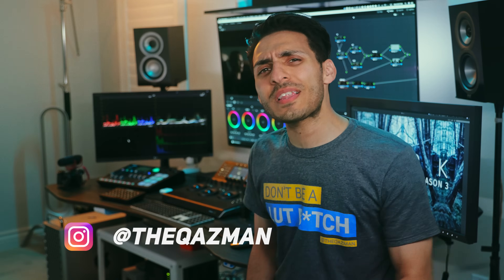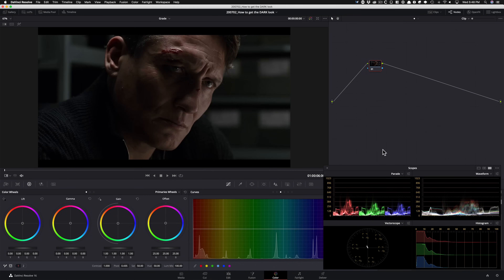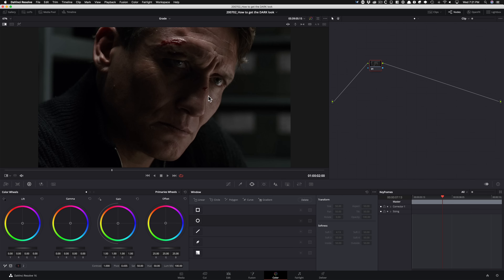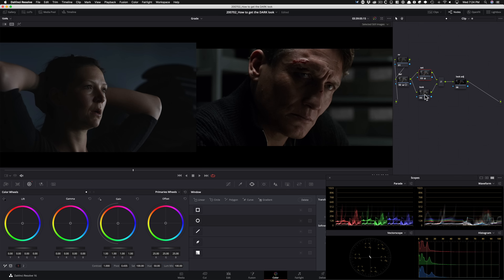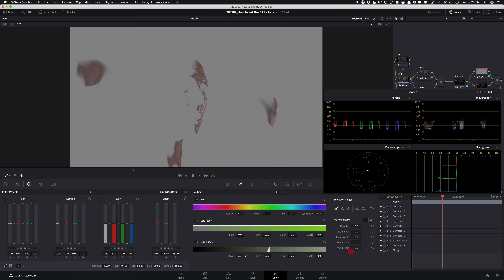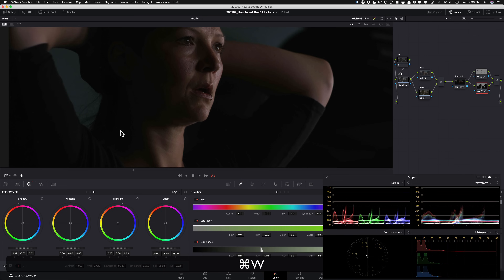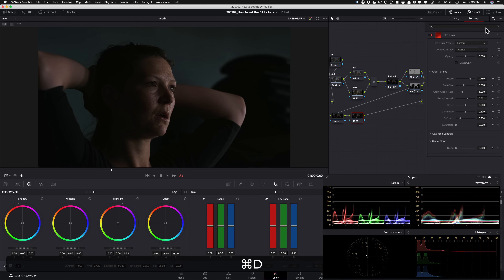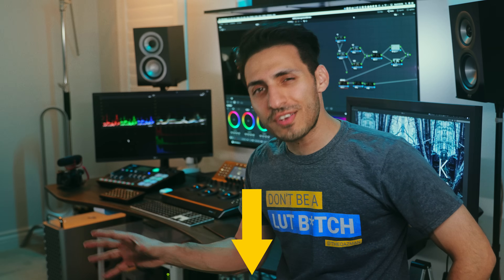How to get Netflix's DARK look | DaVinci Resolve Tutorial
Let's recreate a look from DARK. This show is really known for its cinematography and color. I will be sharing industry secrets to achieving this look.

TIMESTAMPS:
0:00 Look Breakdown
2:15 Free DaVinci Resolve Training
3:03 Look Analysis
5:29 Node Tree Build-out
18:06 Look Recap
19:08 Final Look
19:18 Conclusion